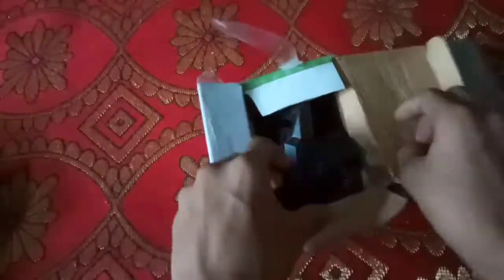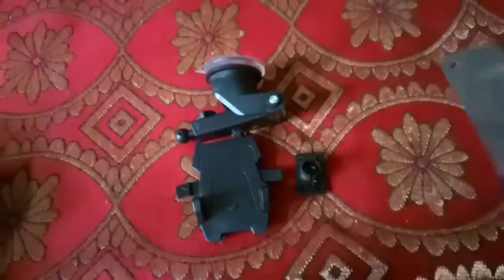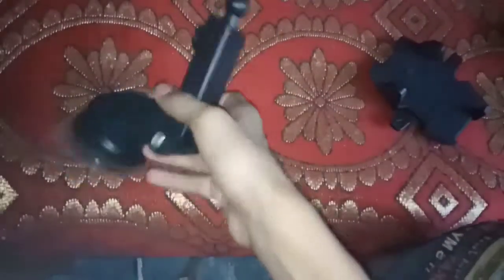Unboxing one touch car mount 🔥🔥🔥best budget.₹255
One touch car mount

purchase link ...